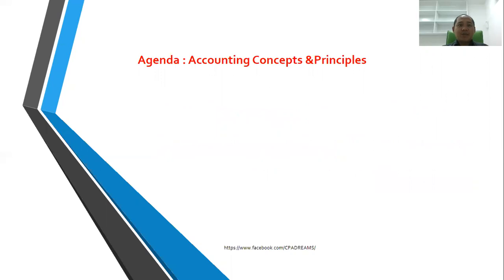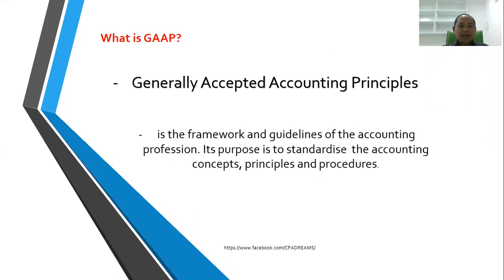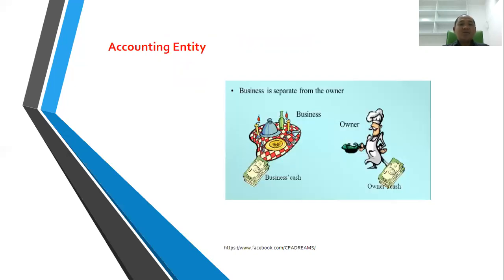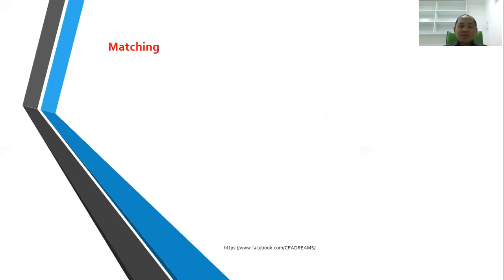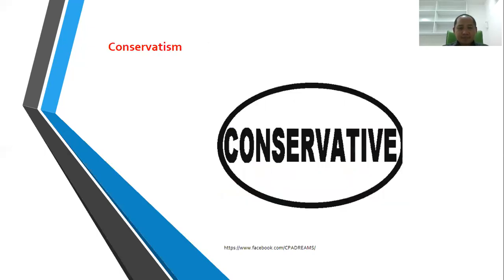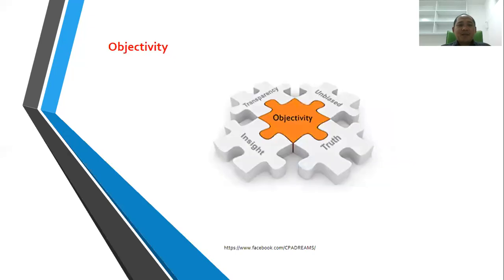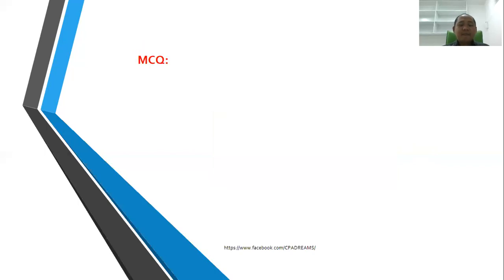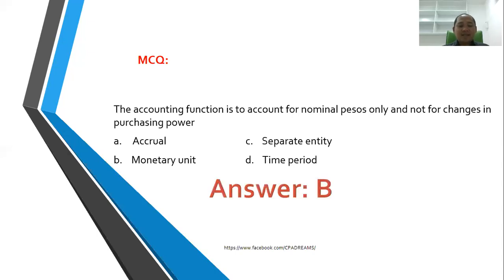FUNDAMENTAL ACCOUNTING CONCEPTS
BASIC ACCOUNTING CONCEPTS AND PRINCIPLES. ACCOUNTING COACH SURVIVAL TIPS SHARED AND EXPLAINED THE BASIC ACCOUNTING CONCEPTS AND PRINCIPLES.